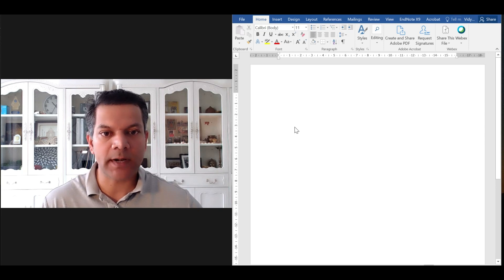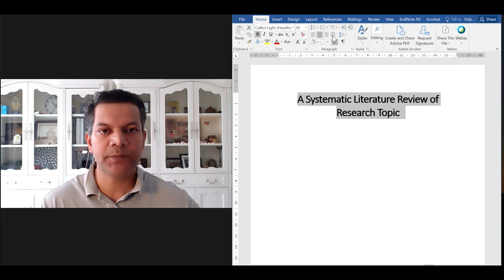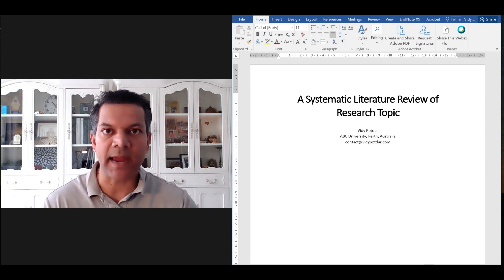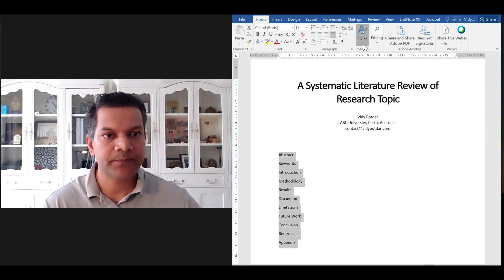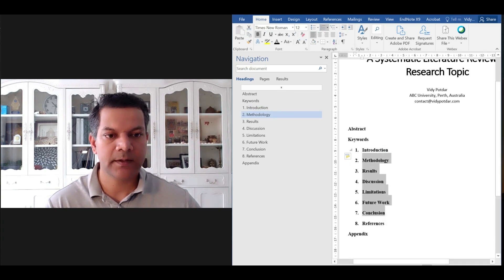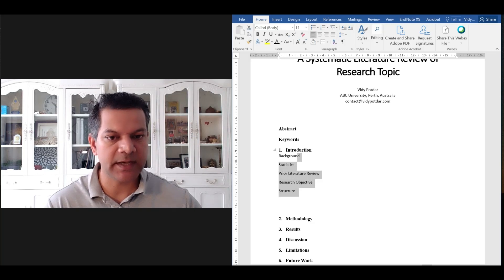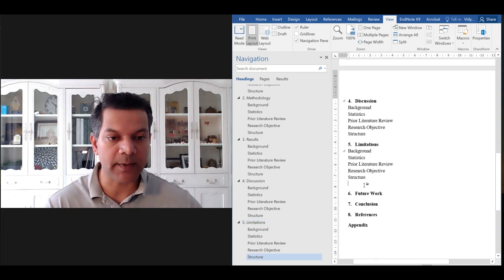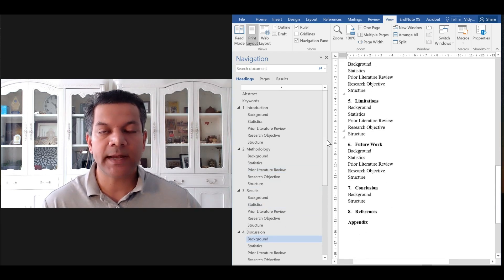How to make a navigation pane in a word document | Word Document Navigations by AProf Vidy Potdar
In this video I will show you how to make a navigation pane for a word document so that it easy to navigate.

If you want a copy of the word document that I created for this video, you can get it from my website. Please visit this link.

Join my course and learn how to complete your PhD degree stress free, effectively and in a timely manner. to join Vidy Potdar's Research Community.

(only join 1 group)